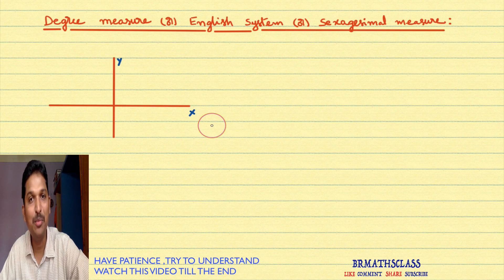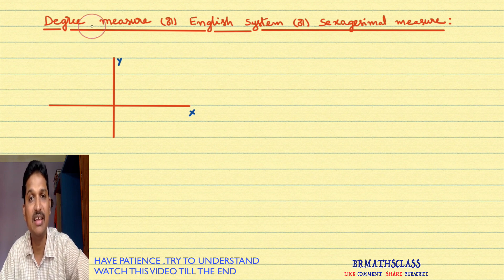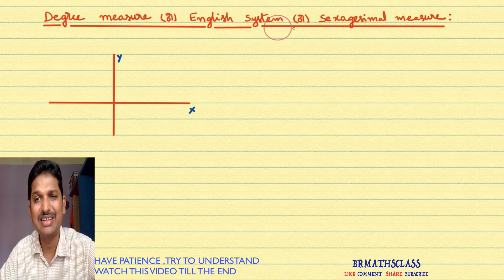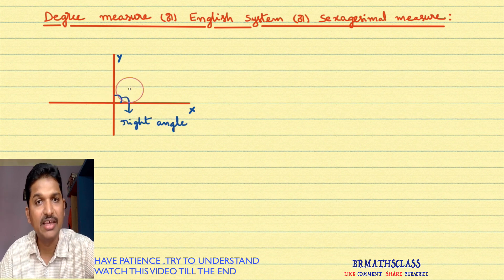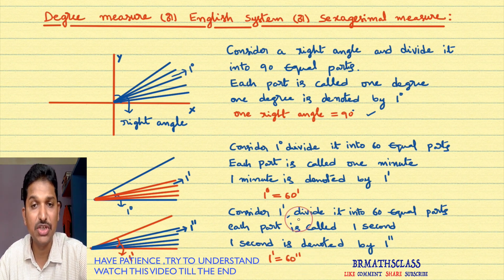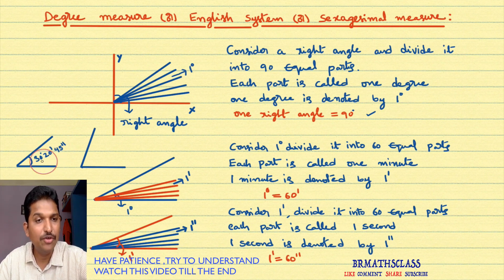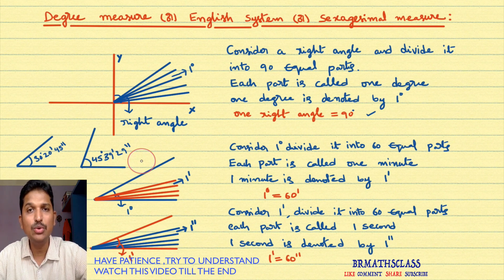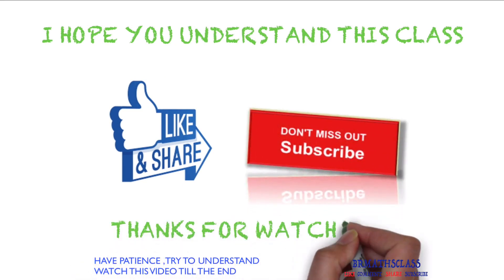WHAT IS DEGREE MEASURE OF AN ANGLE DEFINITION || SEXAGESIMAL MEASURE || ENGLISH SYSTEM